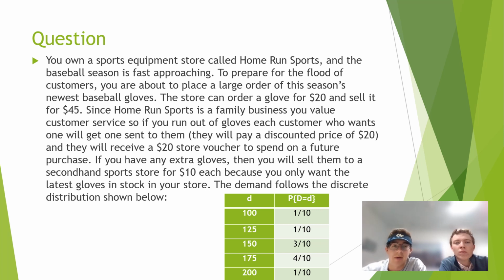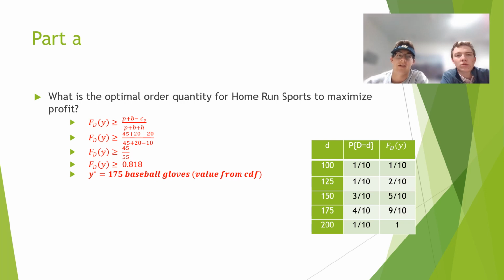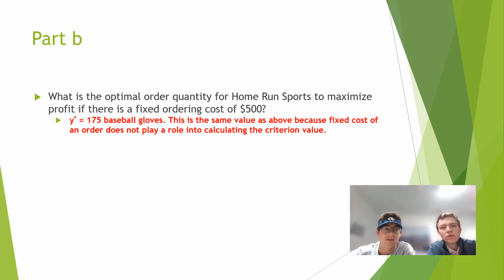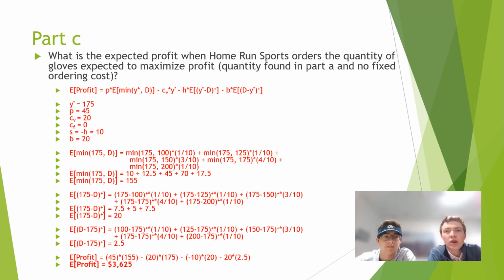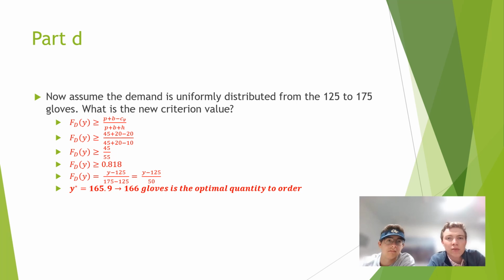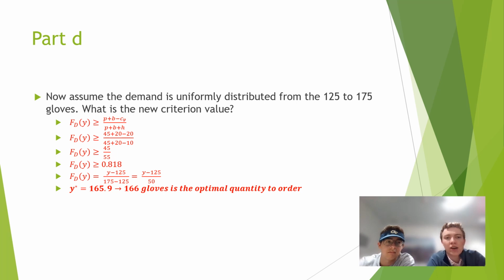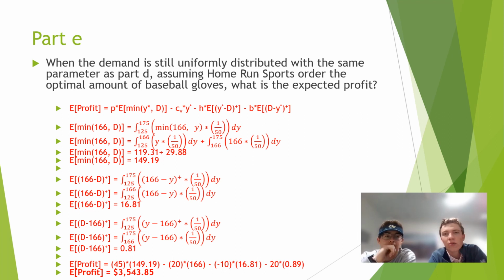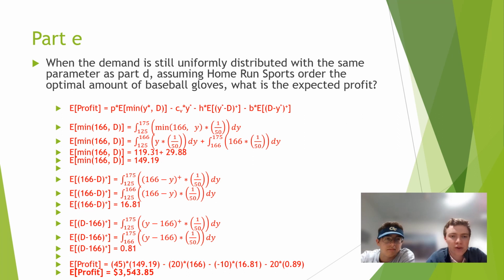Georgia Tech - ISyE 3232 Create a HW Problem 1